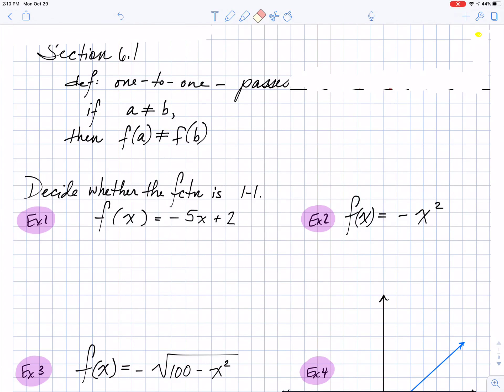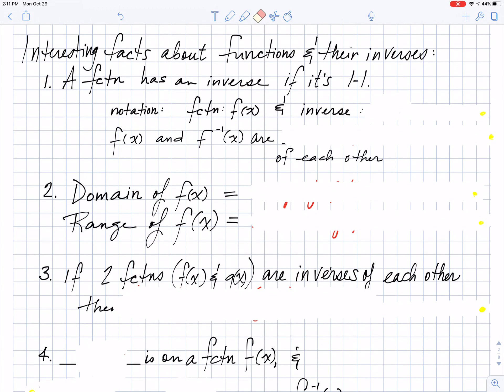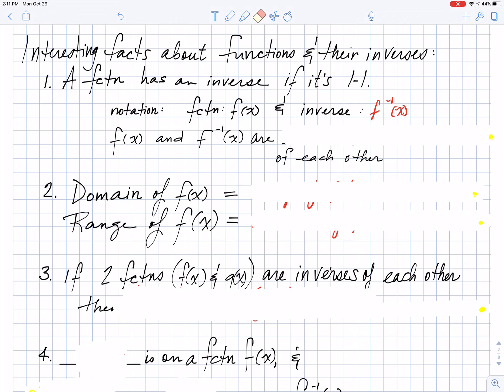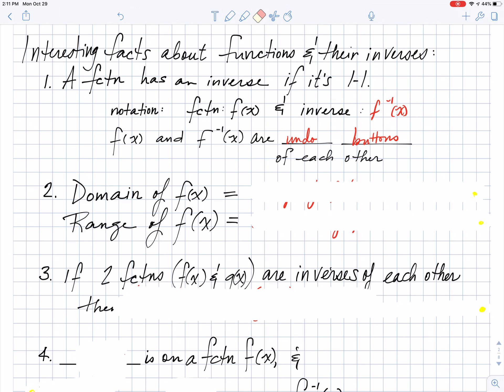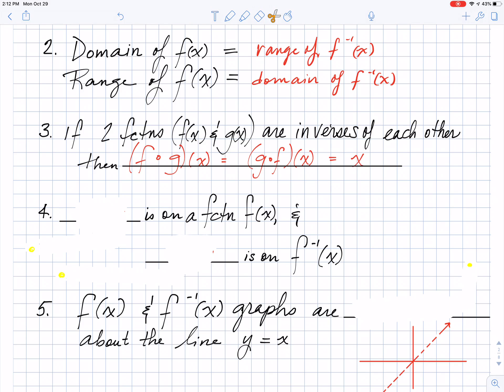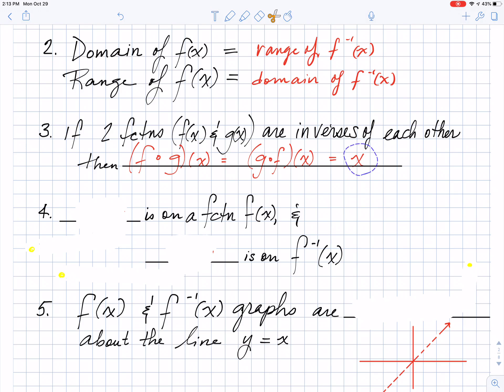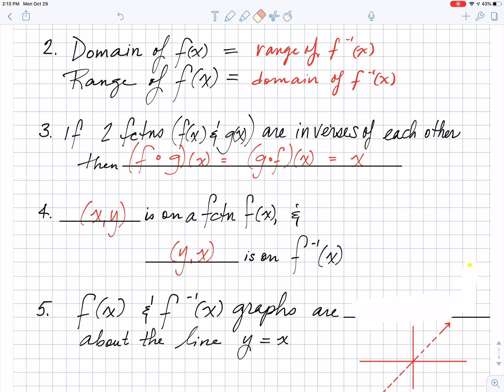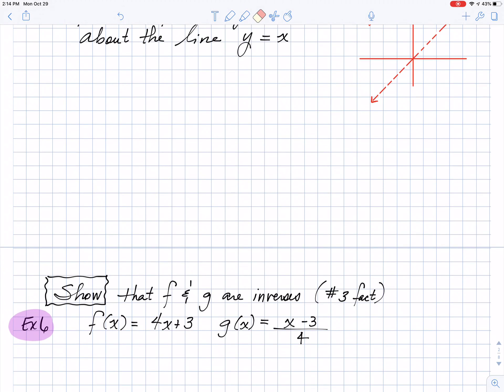Interesting facts about inverses (110.6.1a)